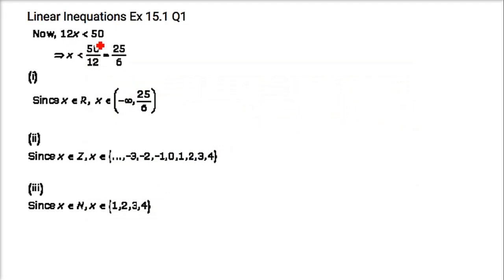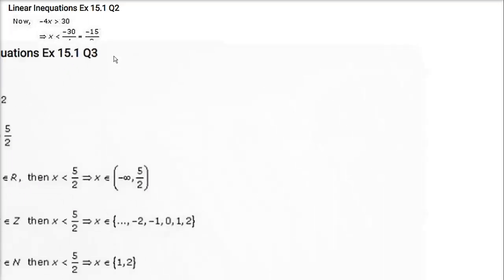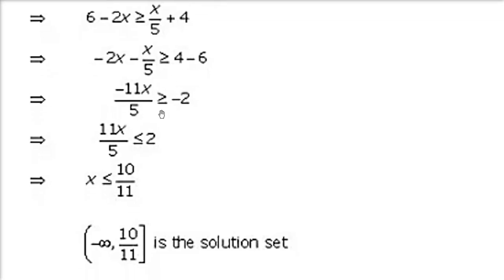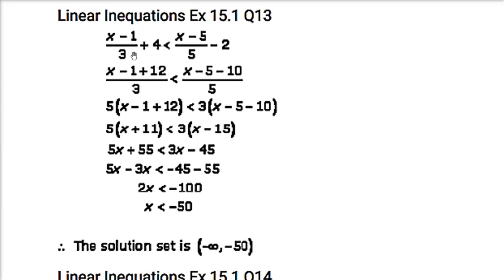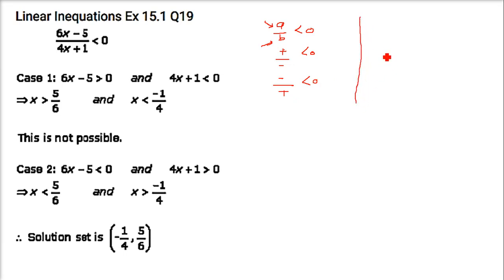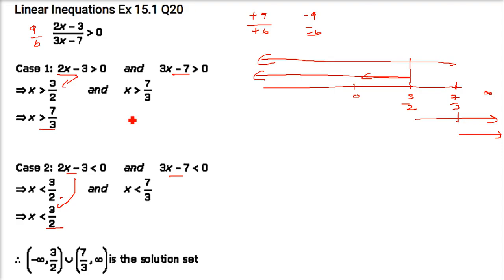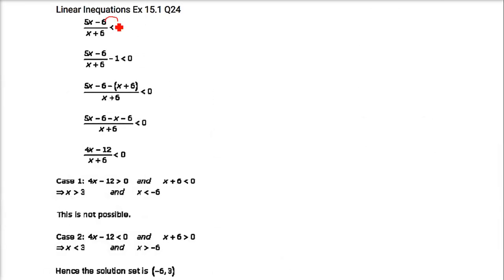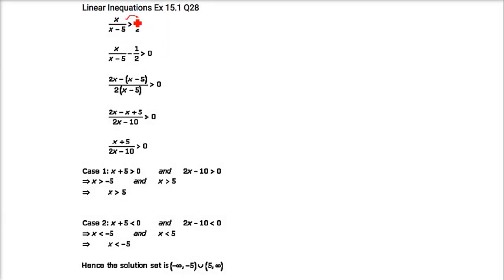RD SHARMA SOLUTIONS CLASS 11 CHAPTER 15 Linear Inequations Ex 15.1 Complete